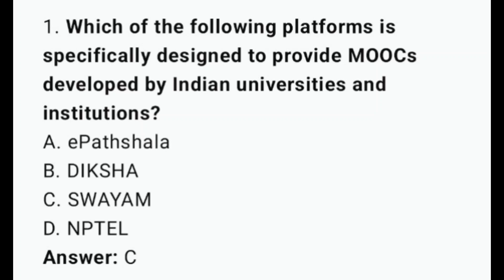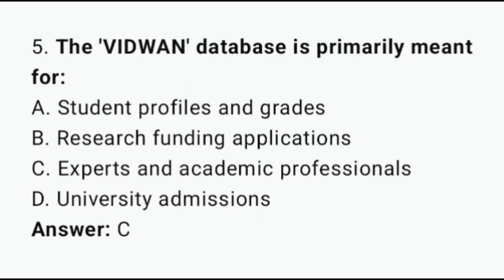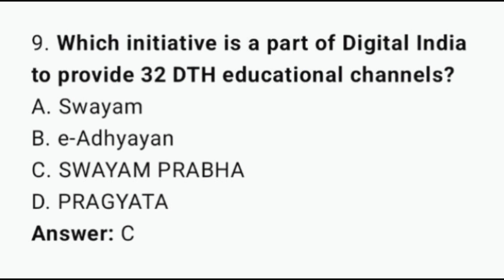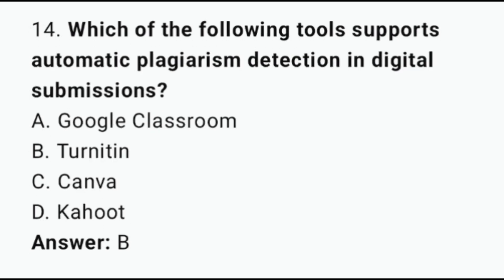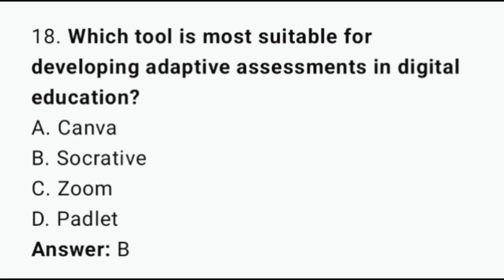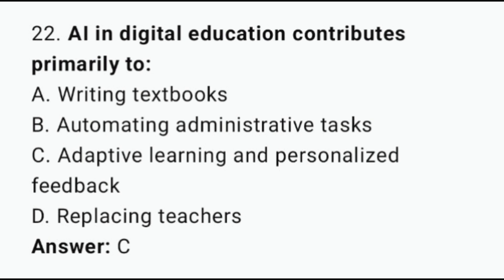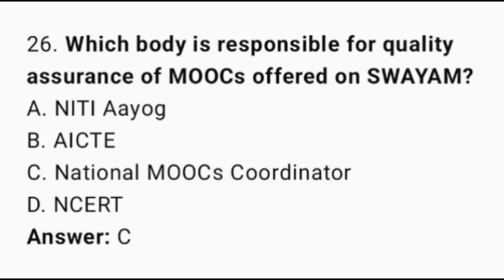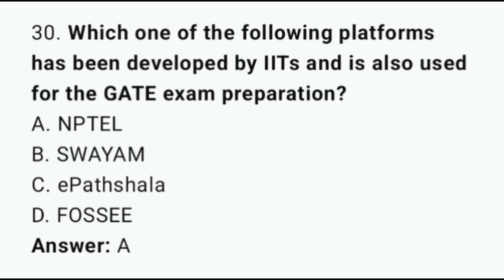Digital initiatives MCQ | Teaching Aptitude | rie cee bed exam ugc net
Digital initiatives MCQ  | Teaching Aptitude pyq
digital initiatives important questions
teaching aptitude pyq digital initiatives for rie cee bed